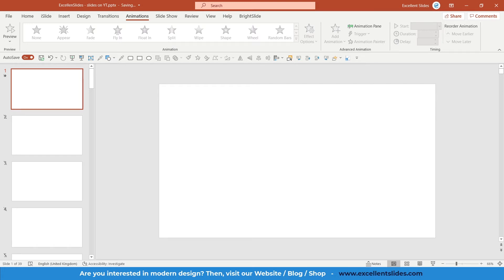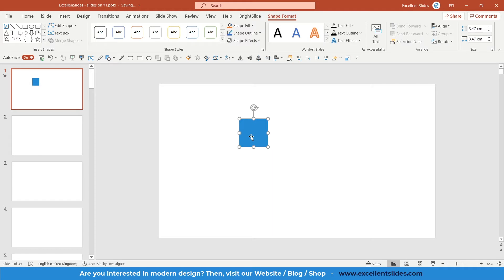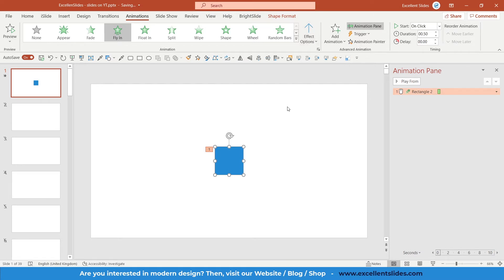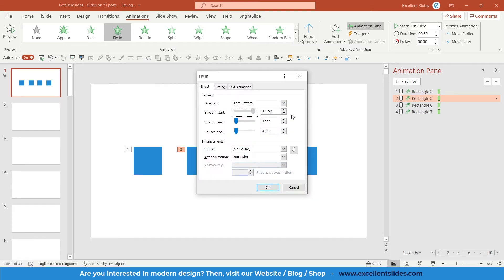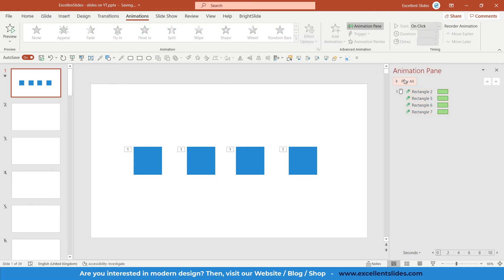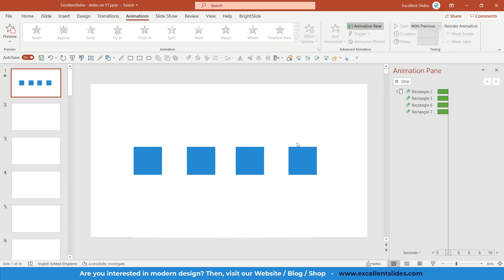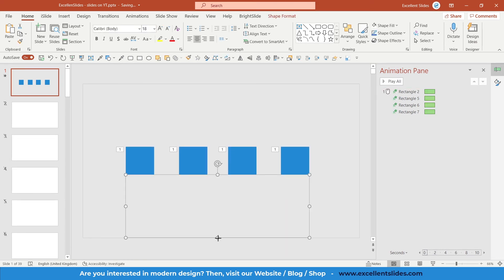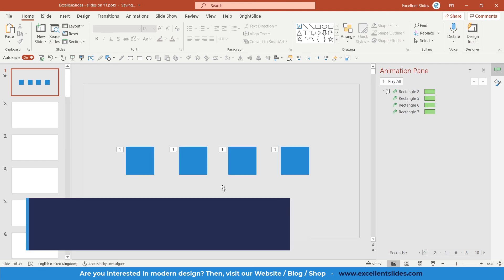❤Smooth Start, Smooth End and Bounce Animation in PowerPoint [with MASK]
Smooth Start, Smooth End and Bounce Animation in PowerPoint. What are those hidden options? Watch the video and you'll learn

In this video, I will teach you how to add  Smooth Start, Smooth End and Bounce Animation in PowerPoint.